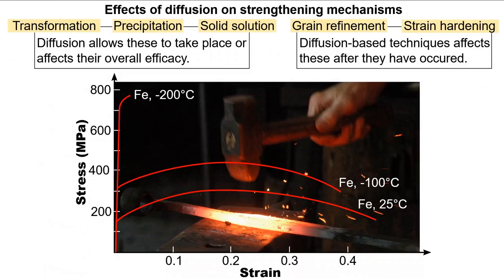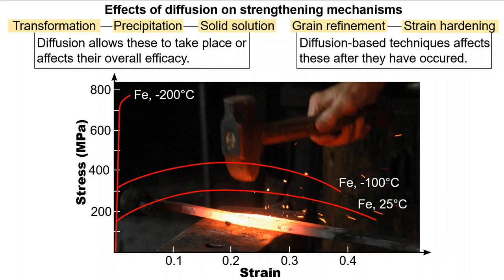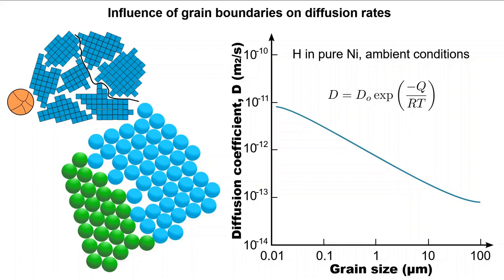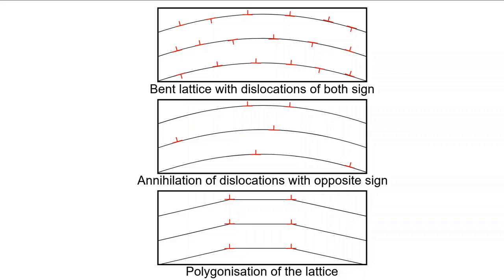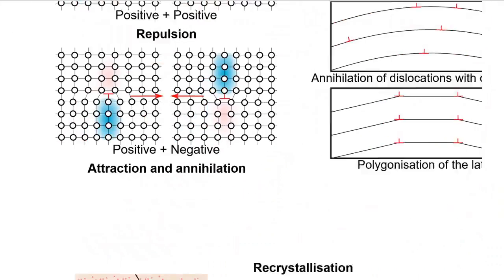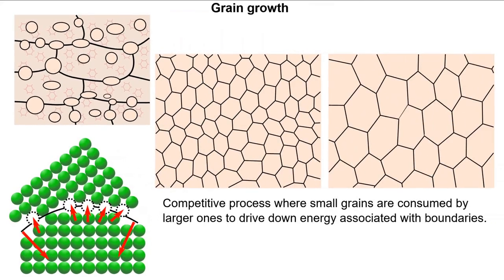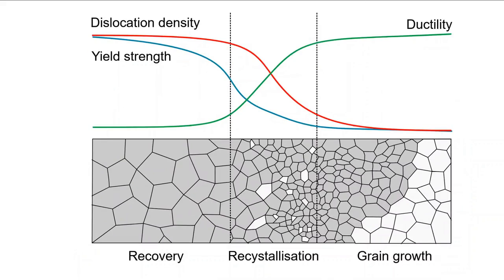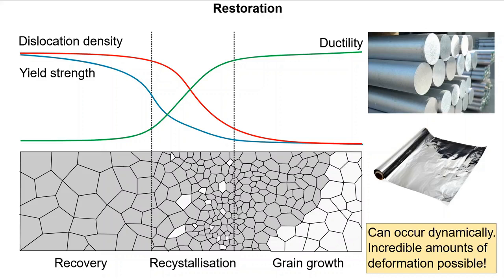M20 Materials Lecture 9, Temperature effects, Part 2 020 9 21